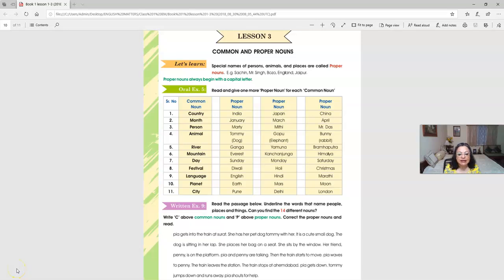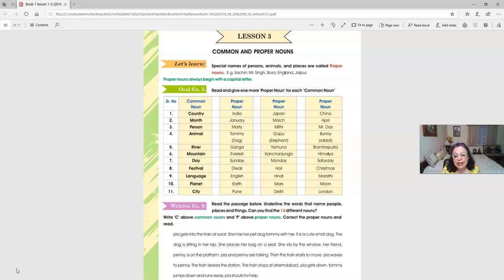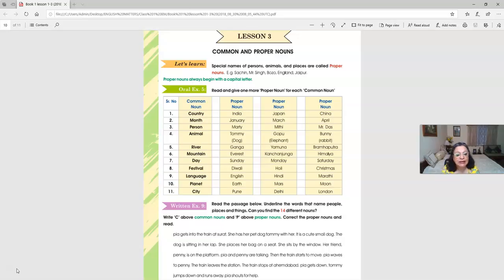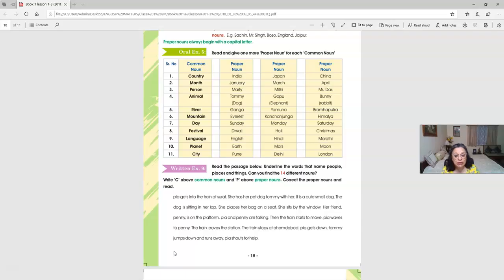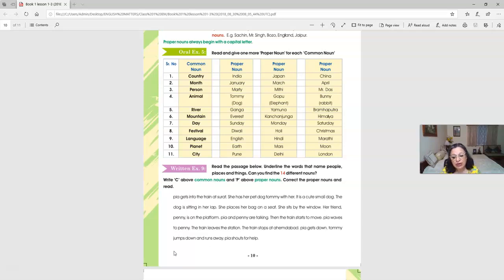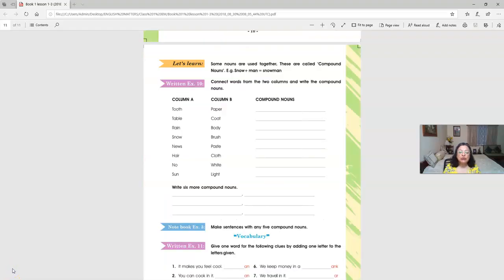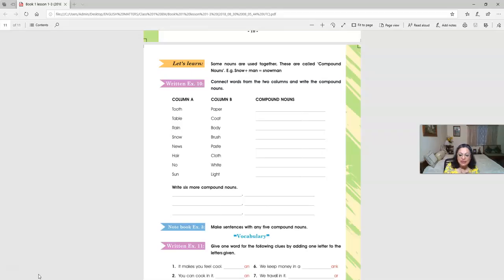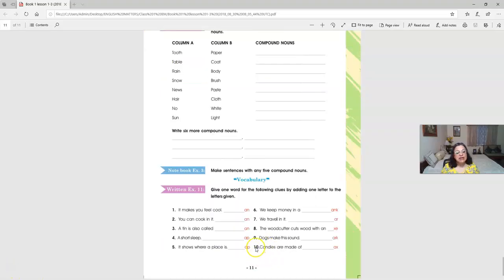Common and Proper nouns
Pronunciation of words and teaching Common and Proper nouns to 6 year olds